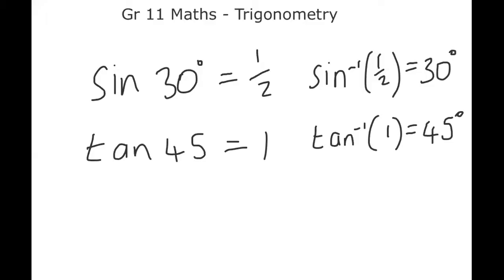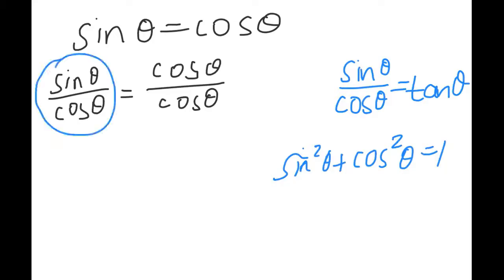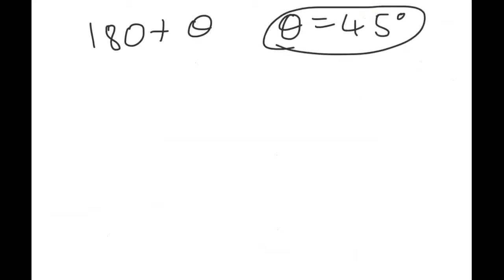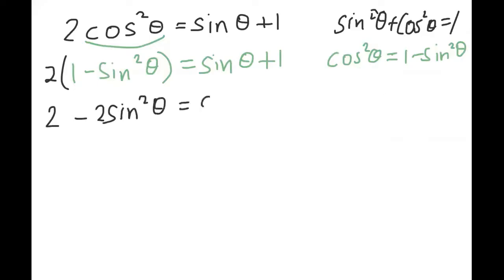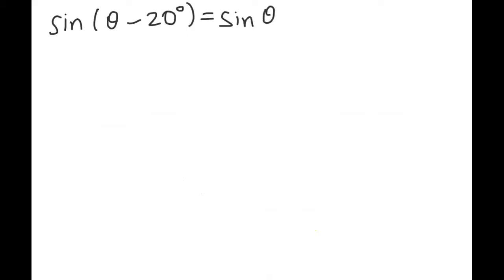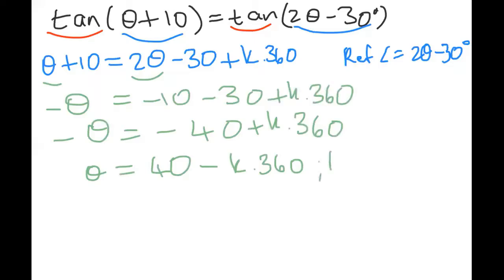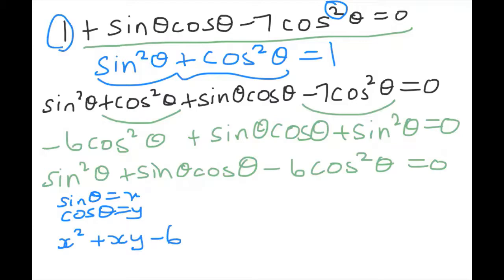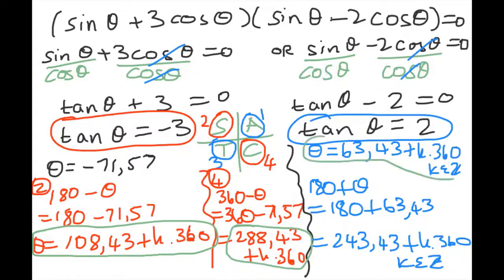Gr 11 Maths - Trigonometry